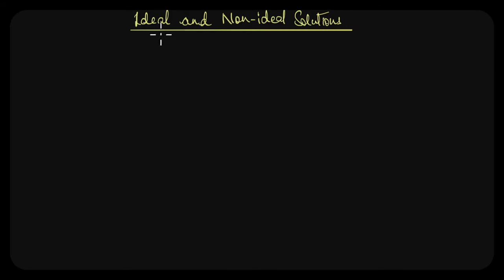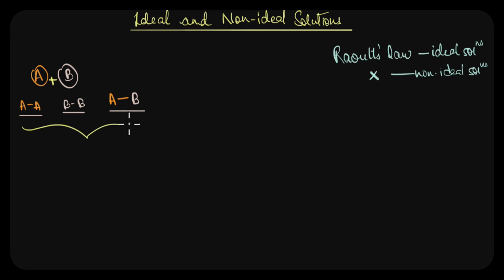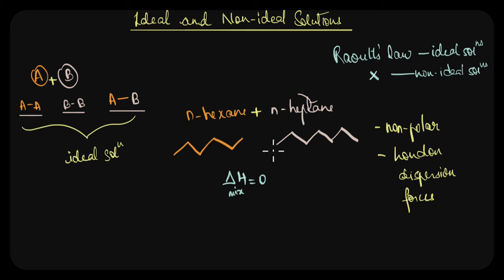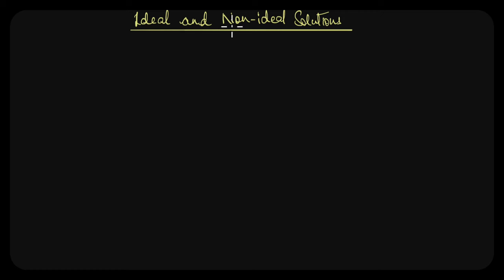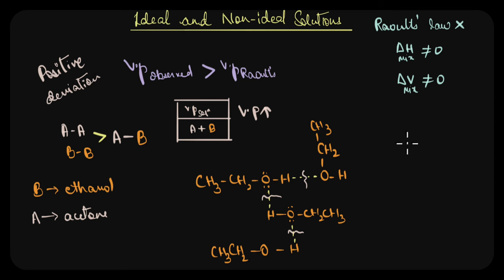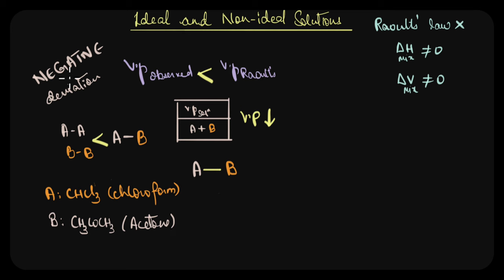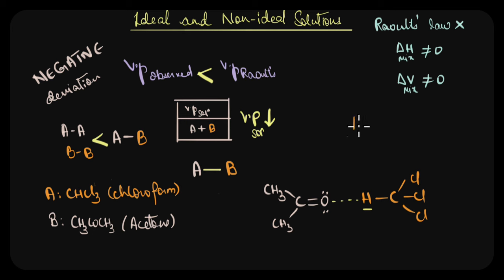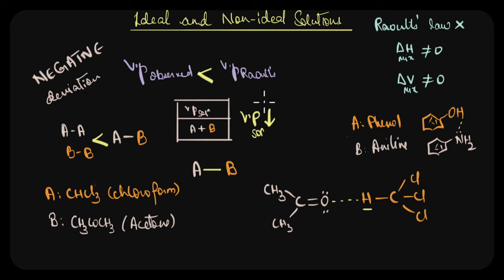Ideal and non-ideal solutions | Chemistry | Khan Academy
Created by
Revathi Ramachandran